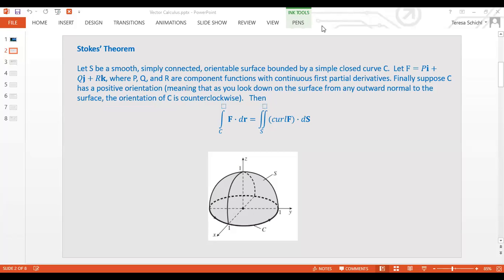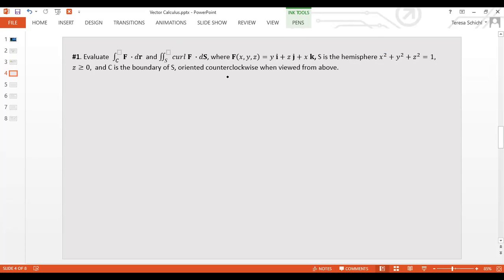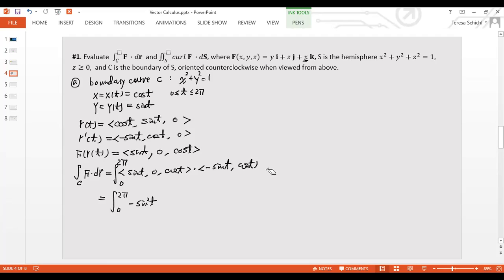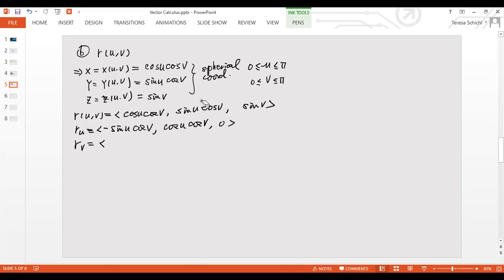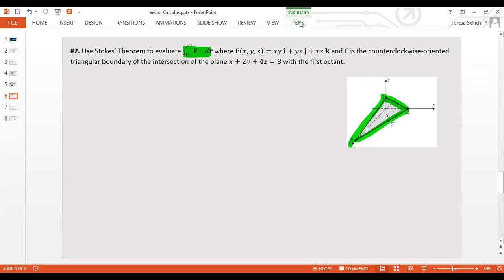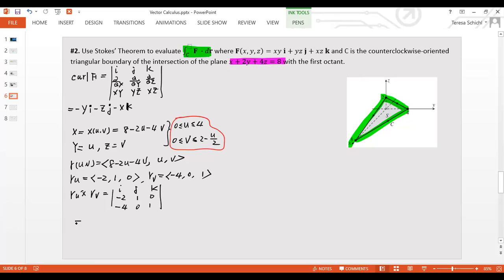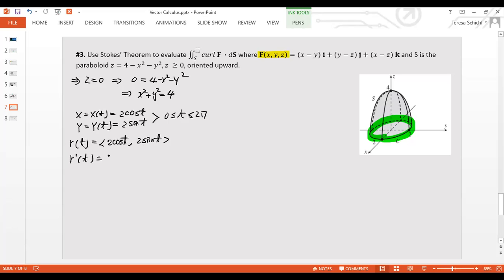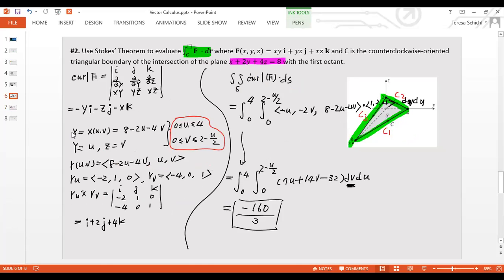Calculus 3 Lecture #10 -- Vector Calculus : The Stokes' Theorem